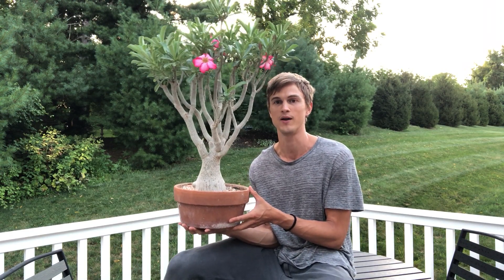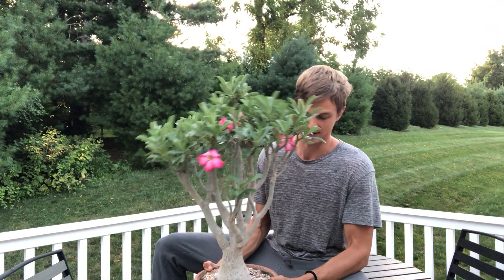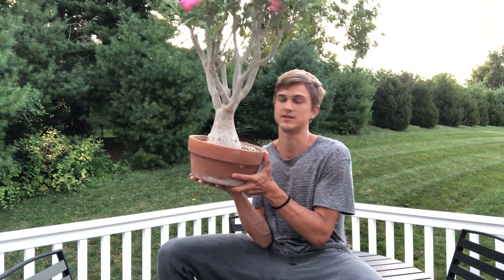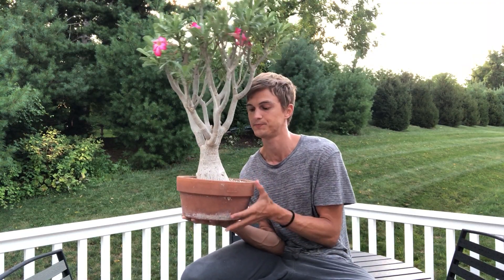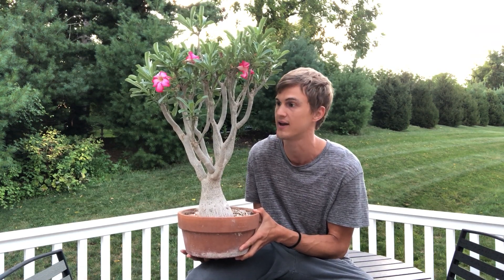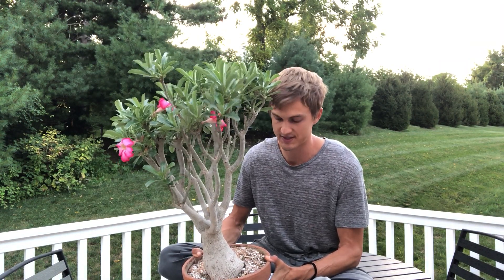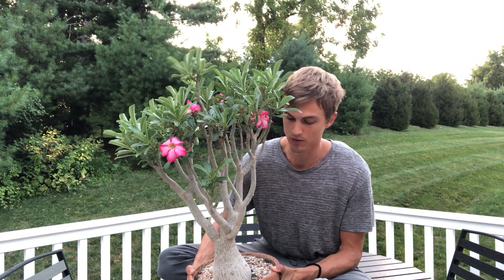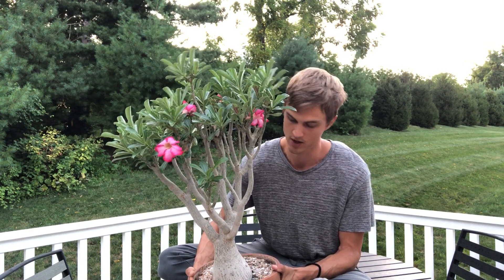Desert Rose Growing Tips - 2023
Nothing can compete with the glamor of the Desert Rose! This super long lived plant can be tricky to get to bloom at times so I wanted to create this video to give some tips and tricks on how to get the most out of your Desert Rose.

If you still have questions, don't hesitate to ask!